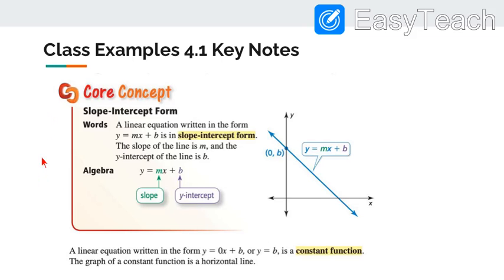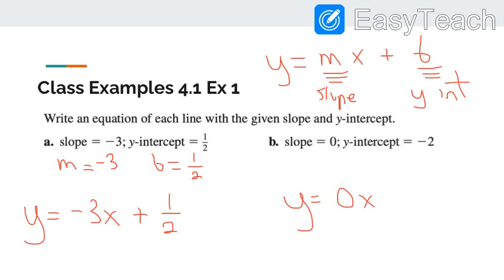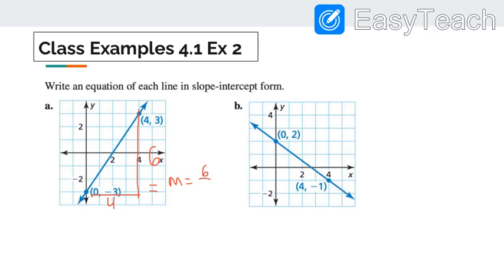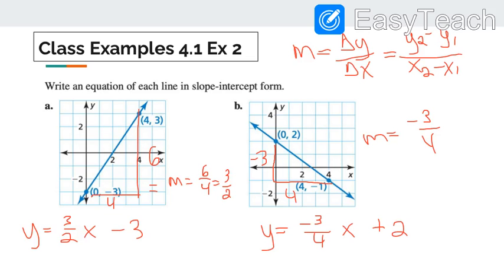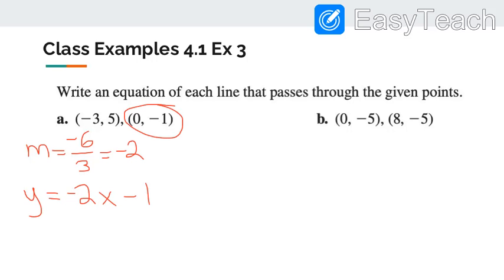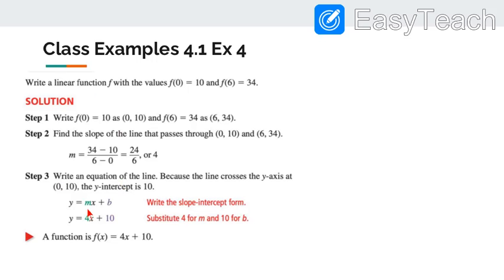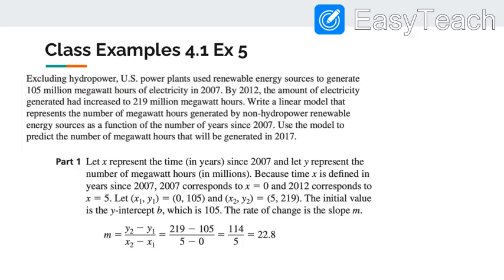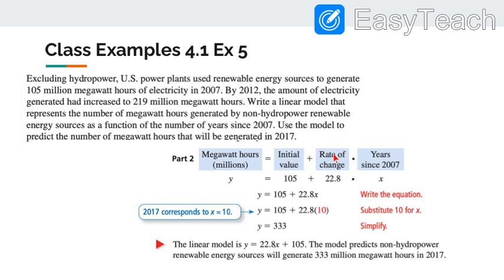4.1 Video Notes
Lesson 4.1